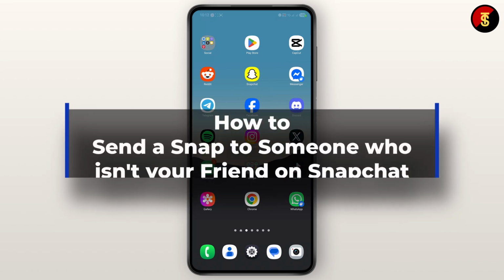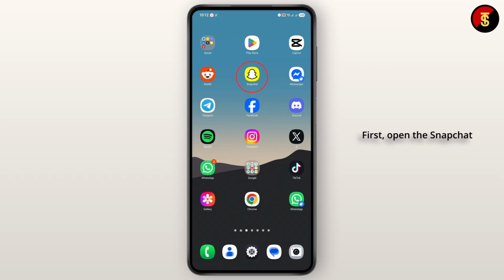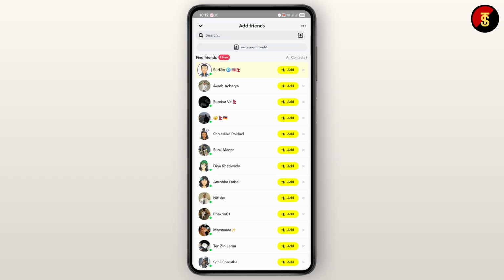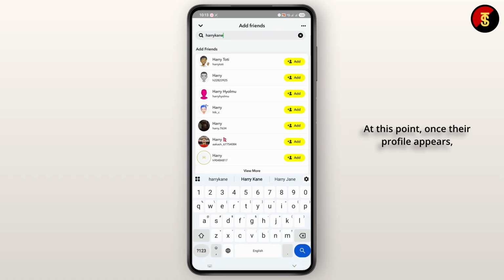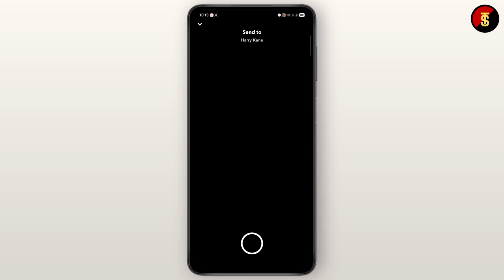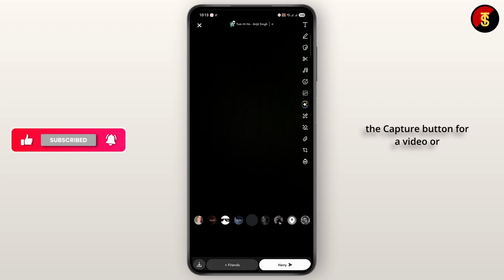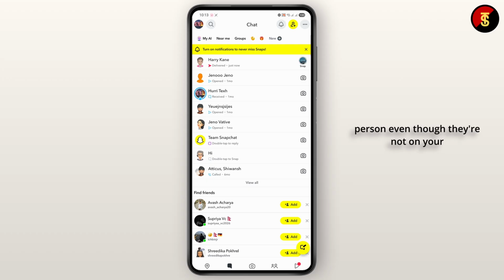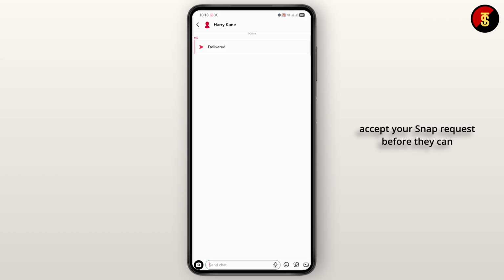How to Send a Snap to Someone who isn't your Friend on Snapchat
Want to send a photo or video Snap to a friend on Snapchat? In this quick tutorial, I'll show you how to create and send a Snap to one or multiple friends using the Snapchat app on Android.

Timestamps:
00:00 Introduction
00:20 Open Snapchat

Sending a Snap on Snapchat is quick and easy. Open the Snapchat app, take a photo by tapping the capture button or record a video by pressing and holding it, then customize your Snap with filters, text, stickers, or drawings. Next, tap the Send To button, select the friend or friends you want to send it to, and tap the blue send arrow to deliver your Snap. Snapchat also allows you to send Snaps to Groups and Stories.

You can send both photo and video Snaps, reply to received Snaps, and share moments instantly with your friends. If you can't send a Snap, make sure you have an internet connection and that the recipient is still on your friends list.

This tutorial works on Snapchat for Android and iPhone.